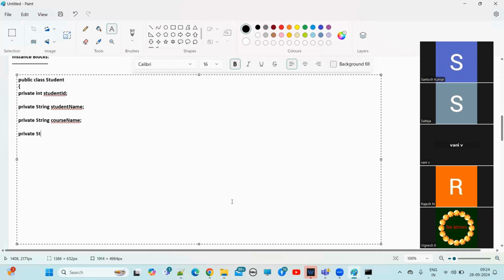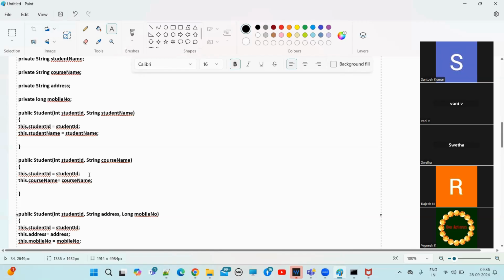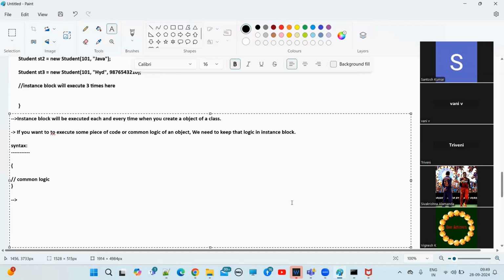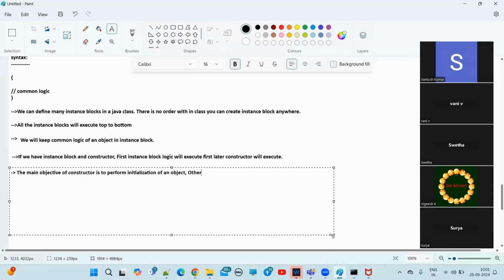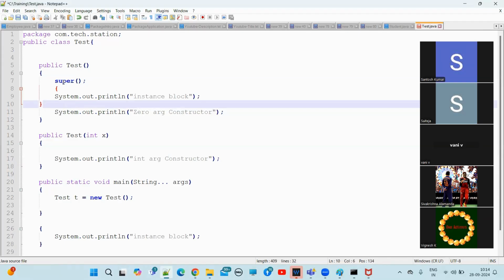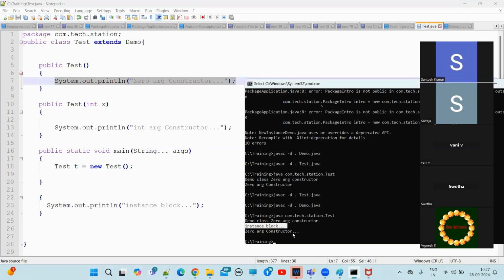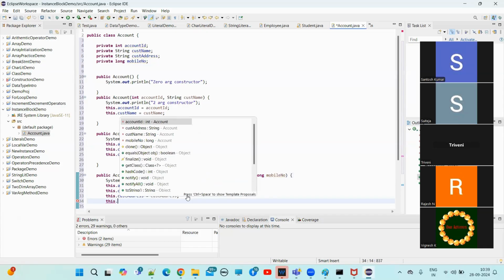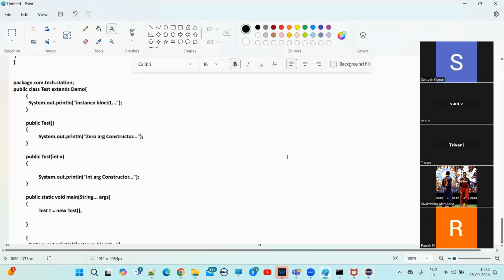Instance Blocks in java| Java Tutorial | Java 2024 | Full Stack Java | Java Online Training